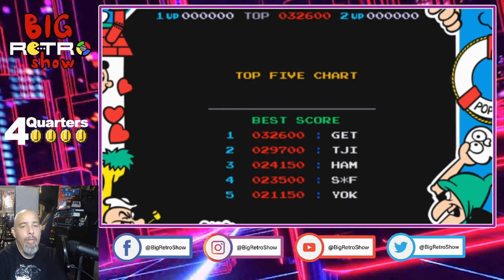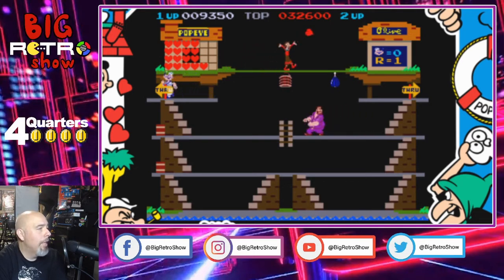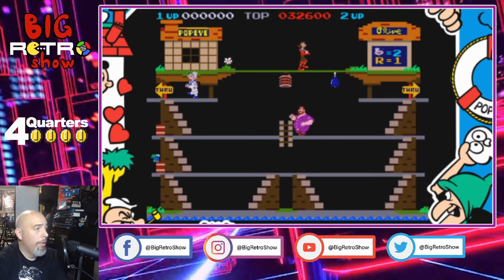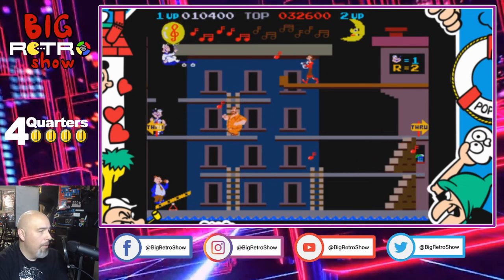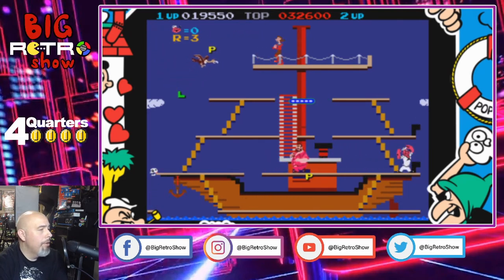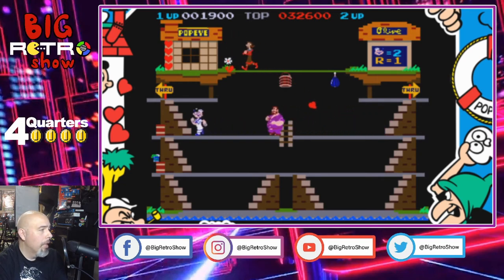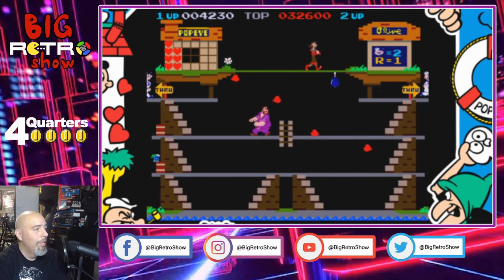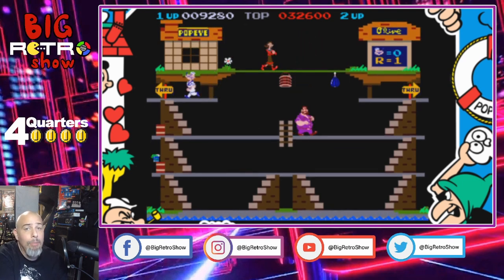Let's Play the Popeye Arcade Game from Nintendo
In this episode of the Big Retro Show's 4 Quarters, I take on the 1982 Nintendo Class arcade game Popeye. Have you ever played Popeye in the arcades? I'm sure you've seen the Popeye cartoon and perhaps the movie, but Nintendo busted out this classic arcade game in 1982. It was a blast. Enjoy the video!